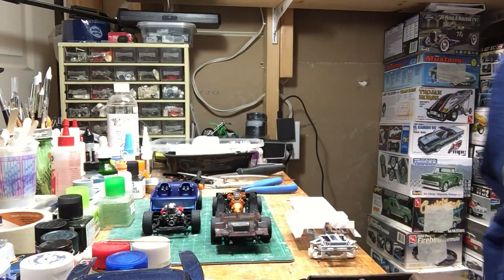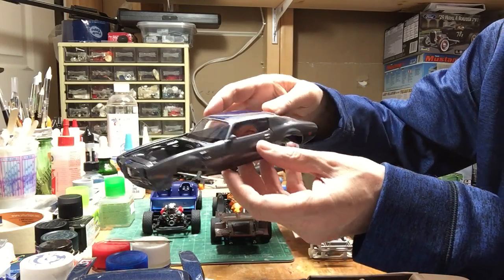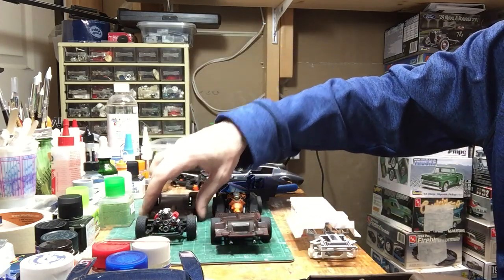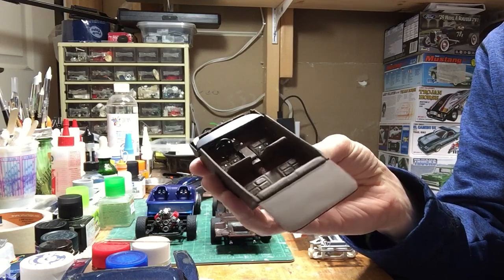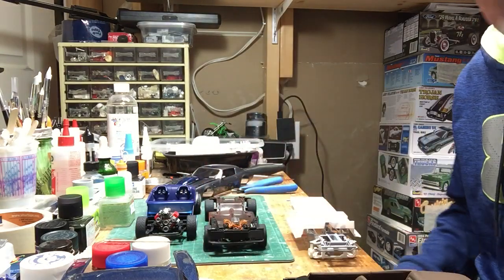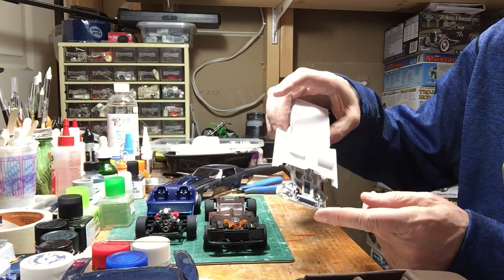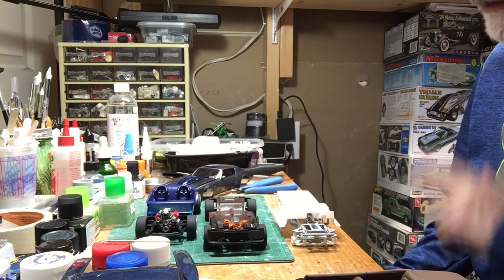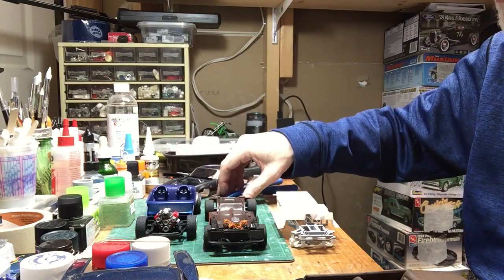Progress update… what’s on the bench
Blue ox street machine update and my USAAC project… build on 👍